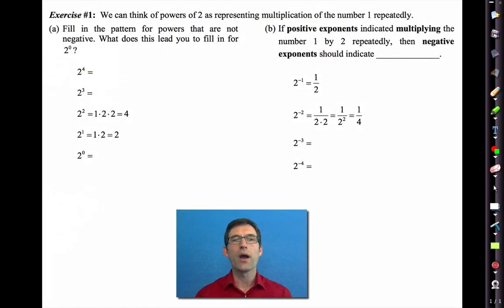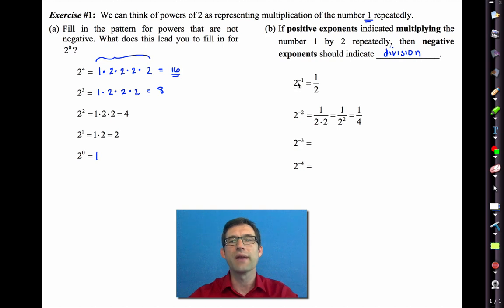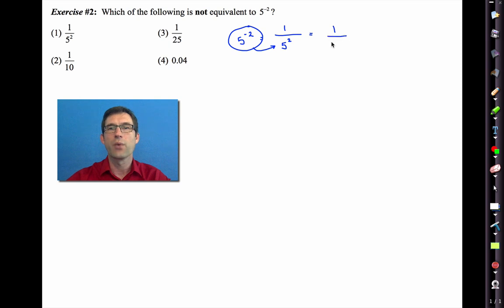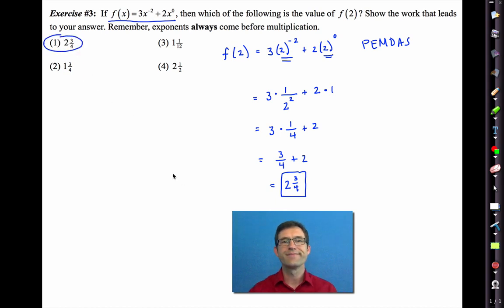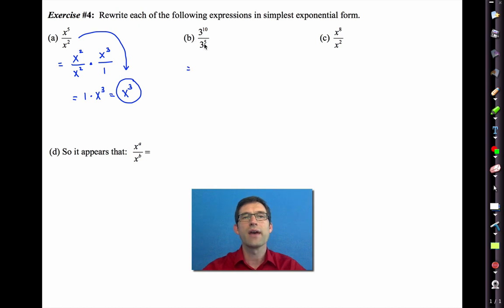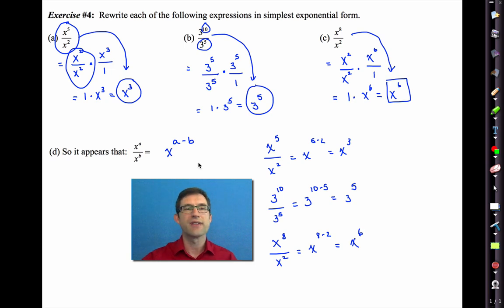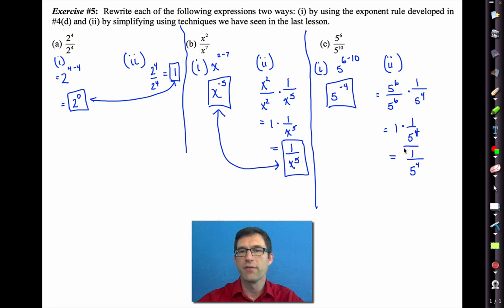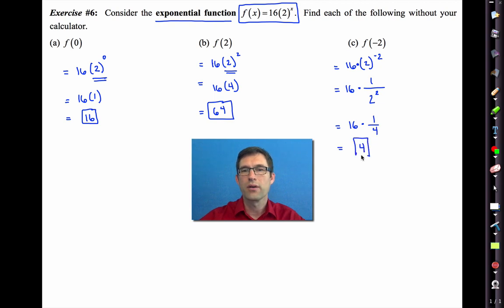Common Core Algebra I.Unit #6.Lesson #2.Zero and Negative Exponents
In this lesson, students deduce the meanings of both the zero exponent and negative exponents by observing patterns associated with positive exponents. Classic zero and negative exponent skills are then emphasized. For a copy of the worksheet used in this lesson, click on: